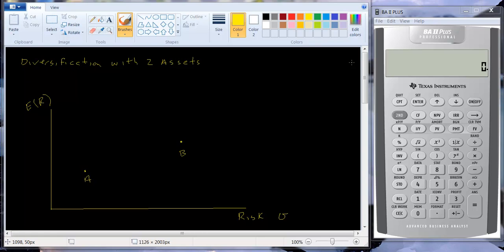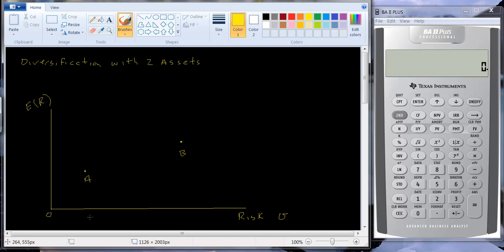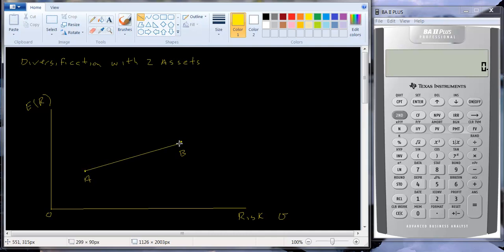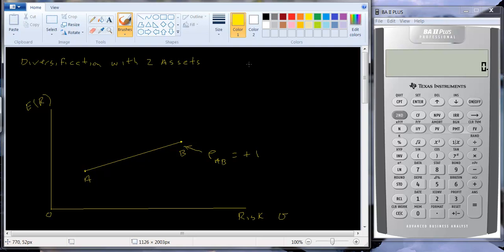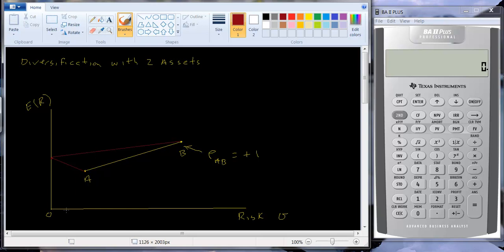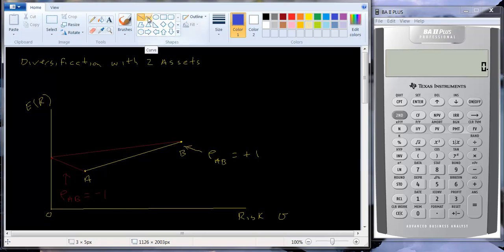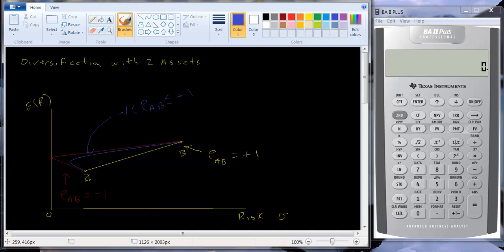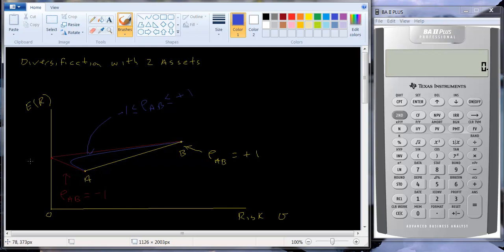Risk Return and Correlation Graphical Example